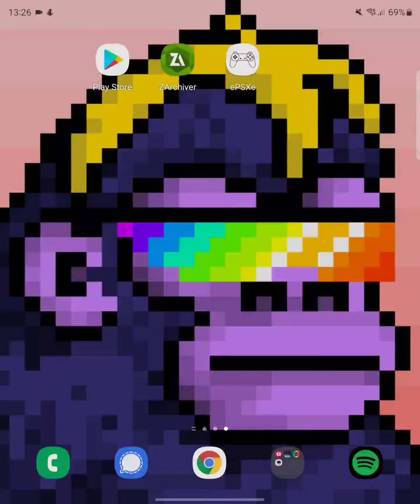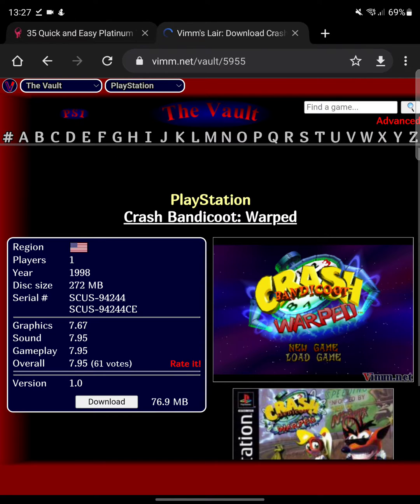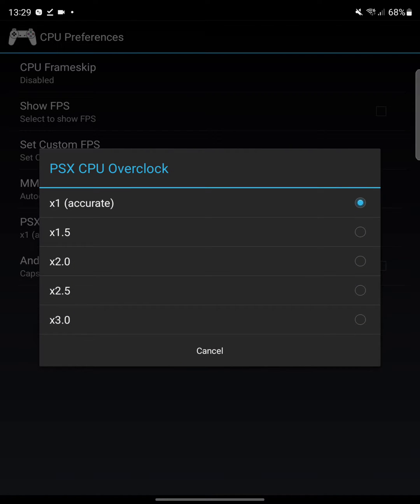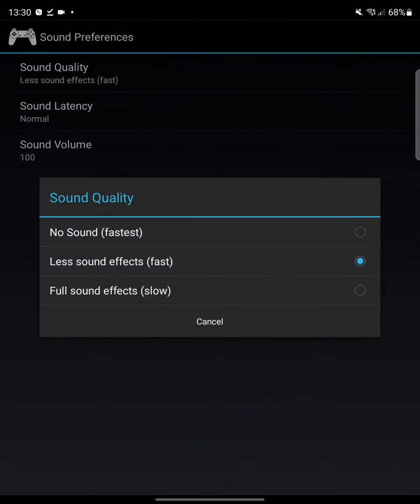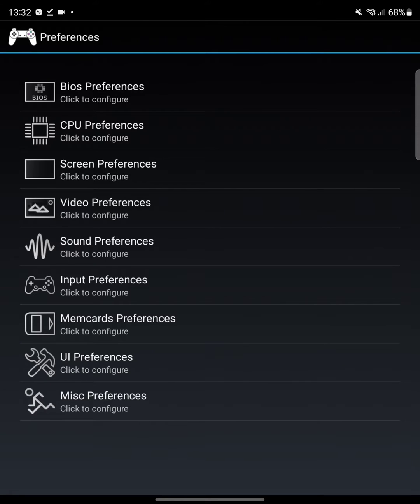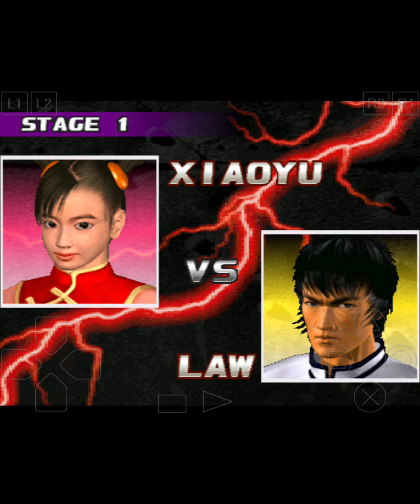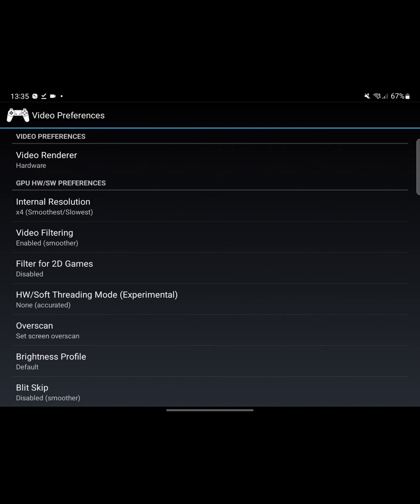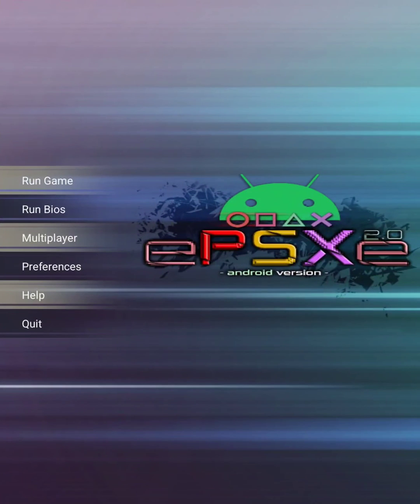ePSXe Android Fully Easy Setup Guide 2022 | PS1 Emulator, PlayStation Emulator, Emu, PS1